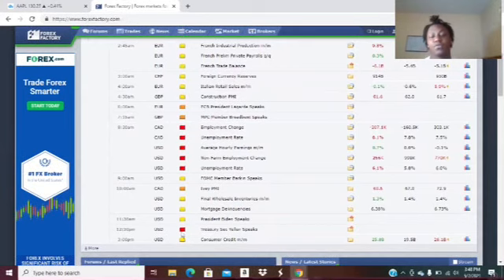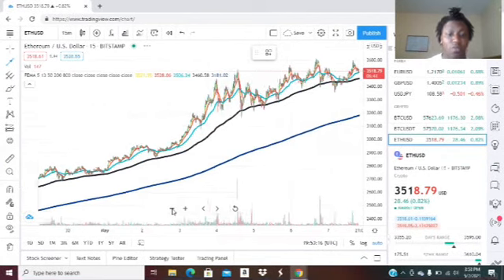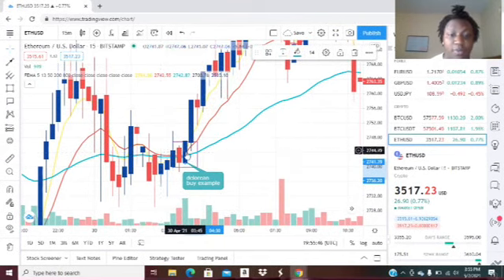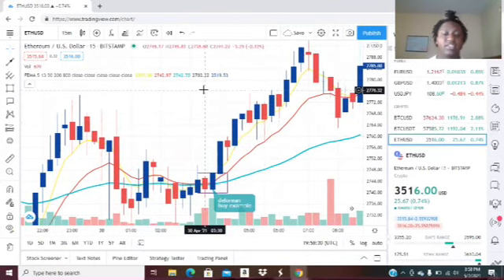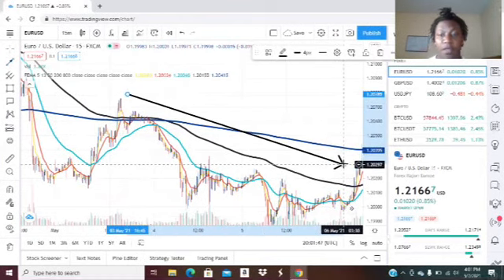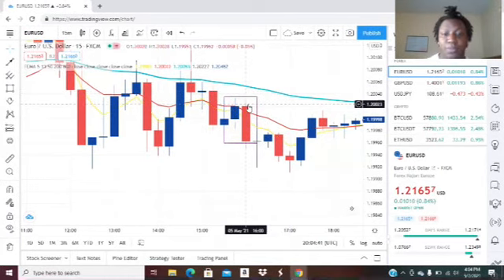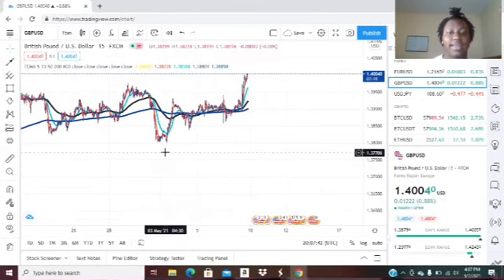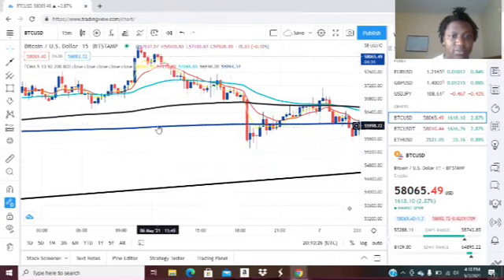Best indicator for trading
If you're looking for a job that's comfortable and flexible, then you should check out our list with some of the best remote jobs with little to no experience required.These jobs are perfect for anyone who wants to be able to work from anywhere in the world! So check out our list and see which one looks the best for you!
Remote jobs list of 300 companies hiring year round⬇️
Also if you are traveling here are some helpful essentials to keep you safe⬇️
Listen on Spotify⬇️ If you're looking for a job that's comfortable and flexible, then you should check out our list with some of the best remote jobs with little to no experience required.These jobs are perfect for anyone who wants to be able to work from anywhere in the world! So check out our list and see which one looks the best for you!
Here in today’s video we will be going over what the best indicator for forex trading.

Use hfx video

today’s video I’ll be discussing the forex  trading guide for beginners in 10 mins. As beginners in the market you don’t know where to begin so I’ll be helping you with that in today’s video .

► What to do as a new trader:
Step 1: ⬇️
Step 2 : Click HFX and add Delorean for $22
Step 3 :fill out name and make sure the customer bubble is checked.

► My 100% FREE Channel for Calls, Analysis, Live Trading & More!

Hey, I'm Saucyy 1k and I went from being a broke college student at Florida Atlantic University, to traveling the world, doing what I want, when i want, and helping thousands of others take full control of their financial destiny...

IM Mastery Academy has the ability to make you 5 sources of income. One through the Network Marketing side of things which is completely optional, and many others through obtaining the ability to trade, run your store and leverage the knowlege of our market experts.

Thanks

I Make Music As well here is where you can find it on all platforms ⬇️

You can share some of your favorite music as well

Pi is a new digital currency developed by Stanford PhDs, with over 10 million members worldwide. and use my username (Jing407) as your invitation code.